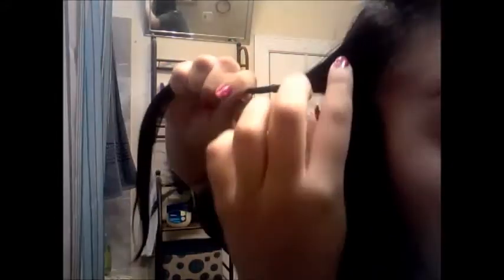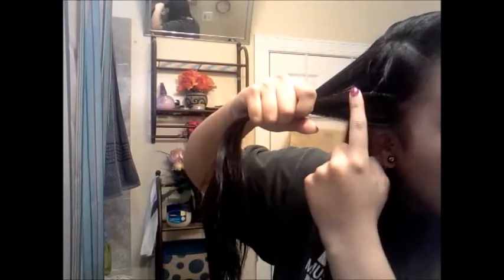♡ Valentine's Day Hairstyles ♡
READ ME

hey ladies well just want to share a video of a cute easy simple fast hairstyle to do for valentine's day

i found this hairstyle every romantic and sexy a little well with curls it will look sexy but do big ones not small ones...

well i hope you ladies check out the hairstyle i put on here and tell me what you think
remember to LIKE, SUB, and COMMENT and my email